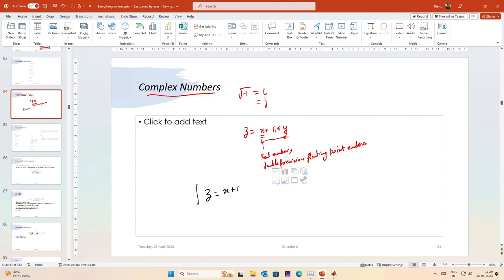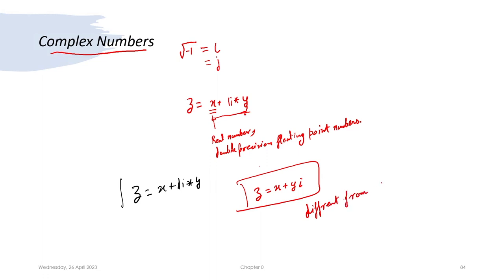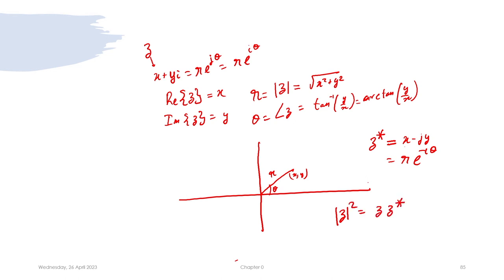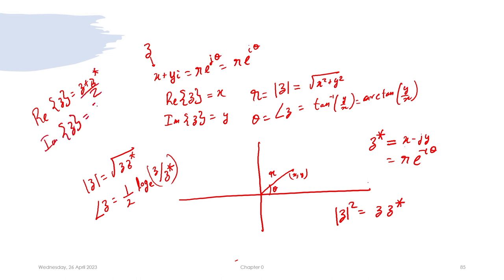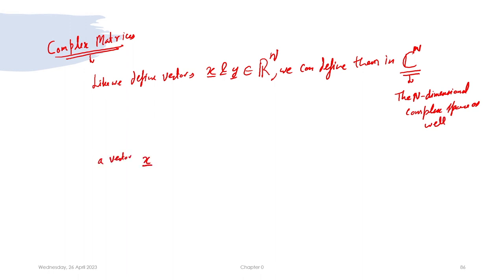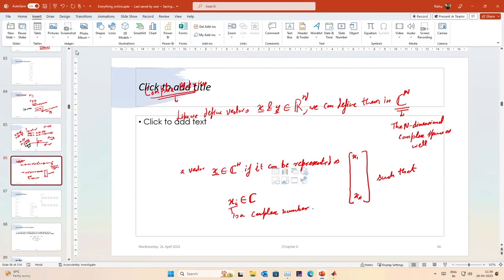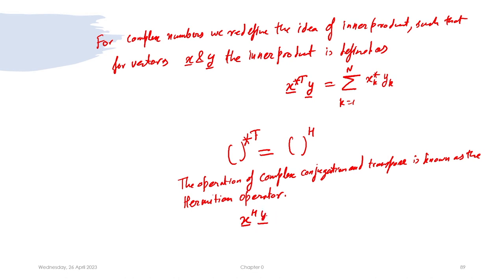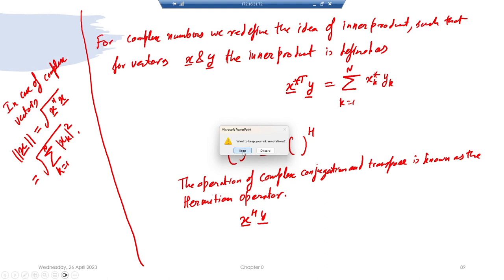Lec 12: Complex Numbers